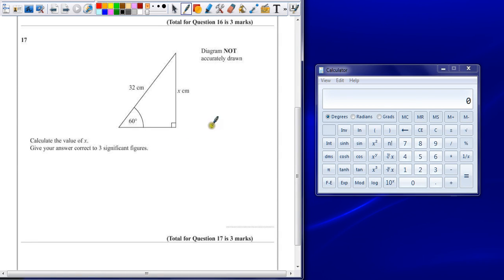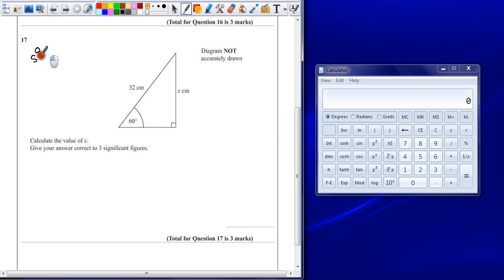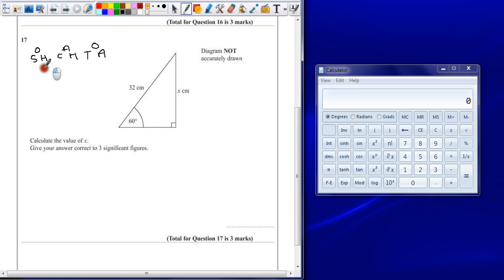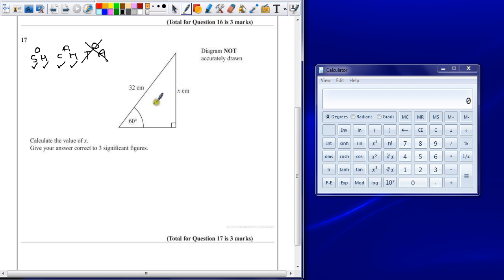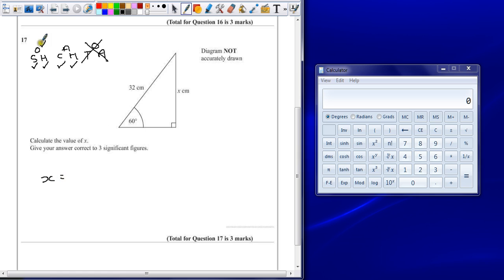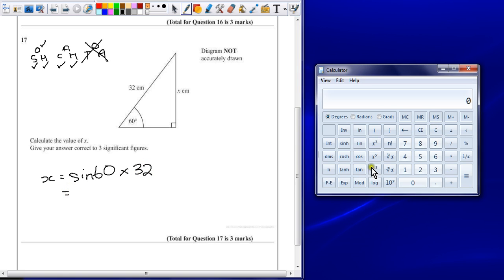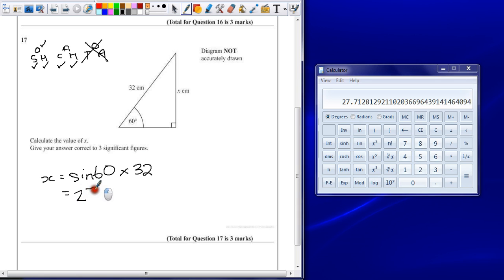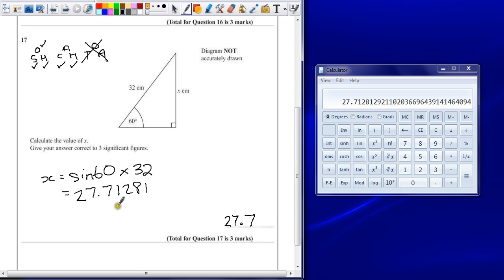PGSMaths: EdExcel GCSE Maths November 2012 Paper 2H (Calc) - Question 17